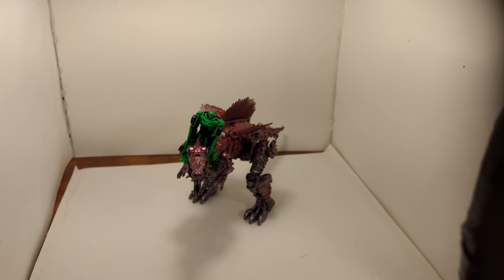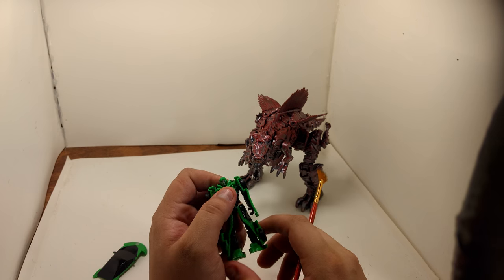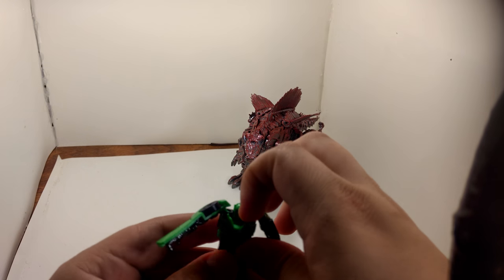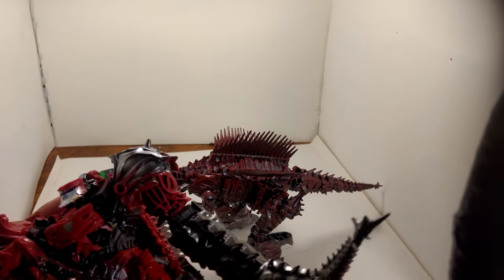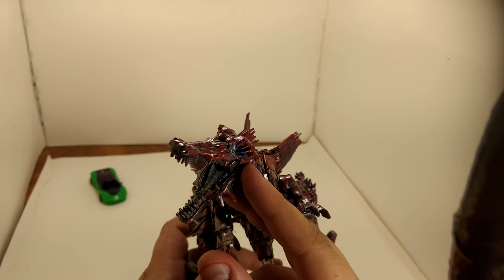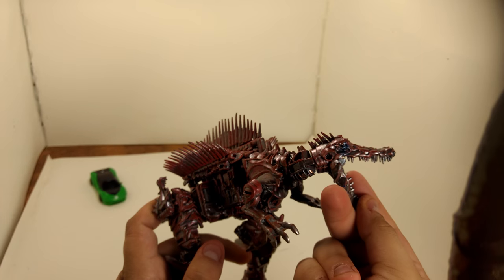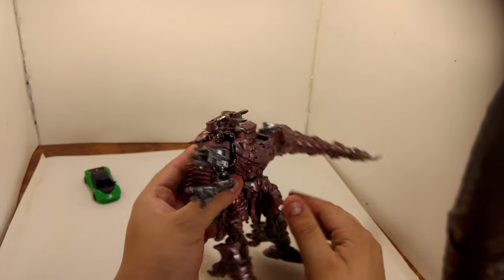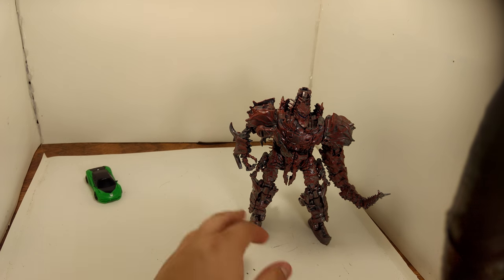Transformers the last knight custom painted Voyager class scorn.